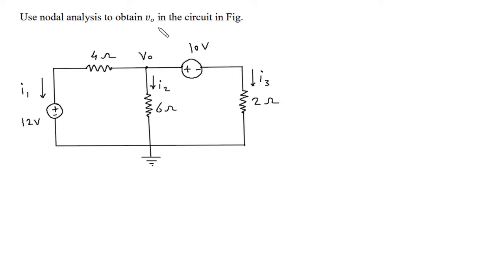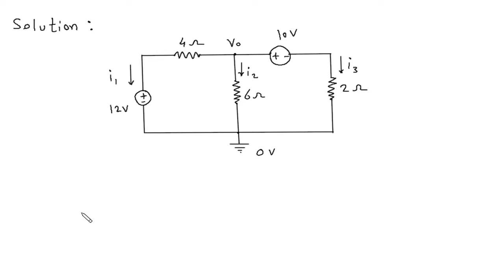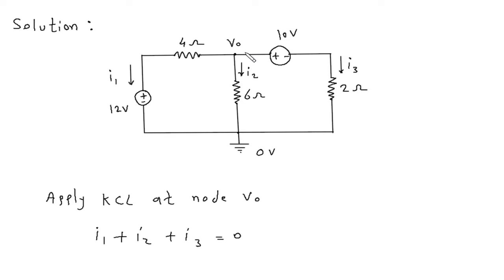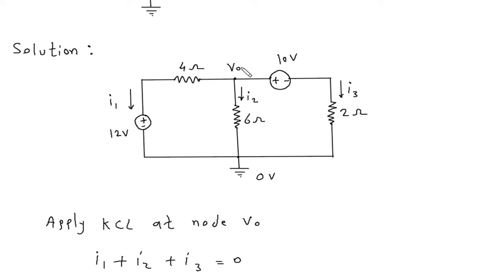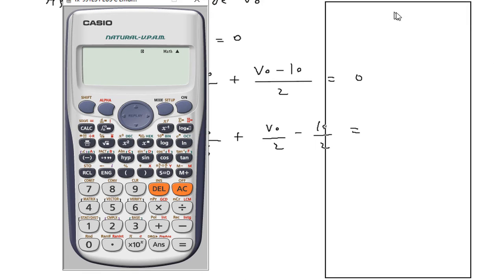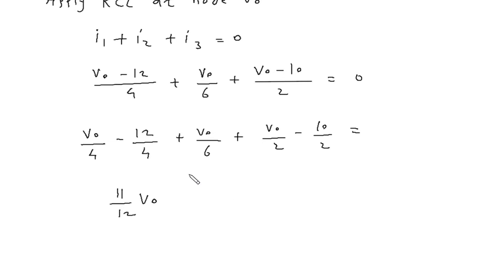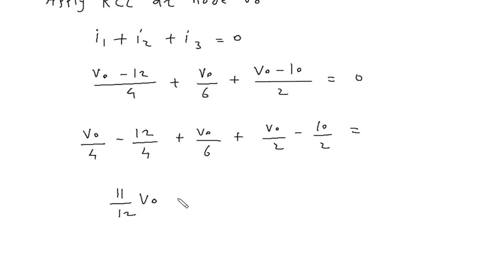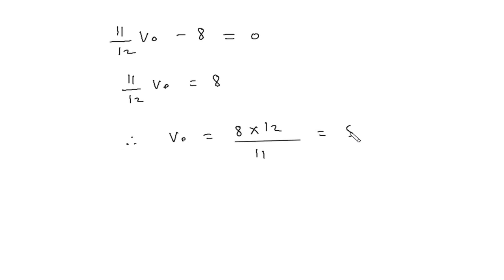Nodal Analysis with voltage source series with resistor | Circuit Analysis